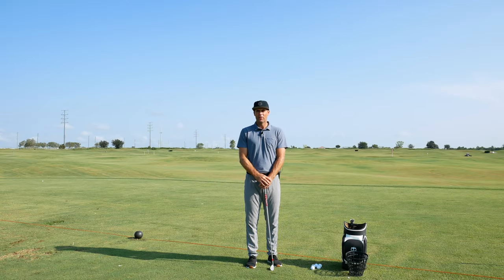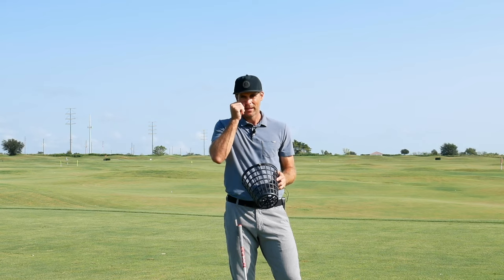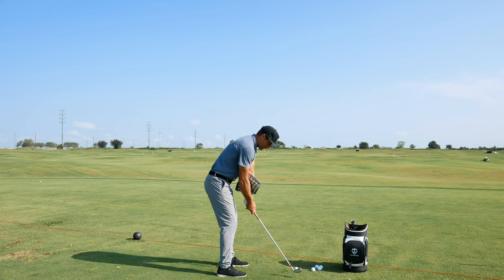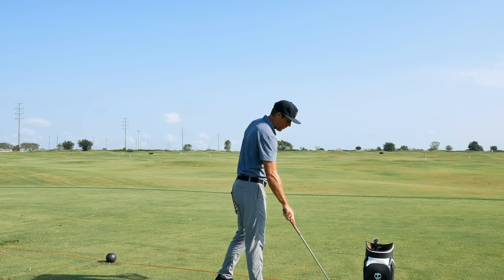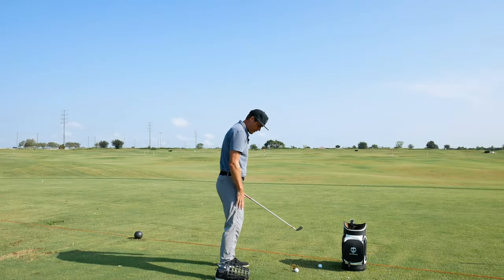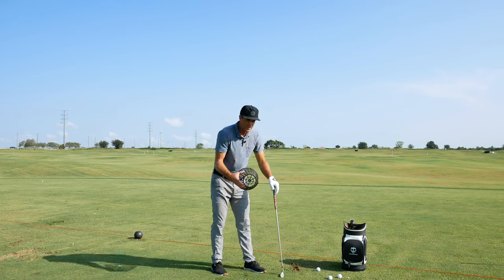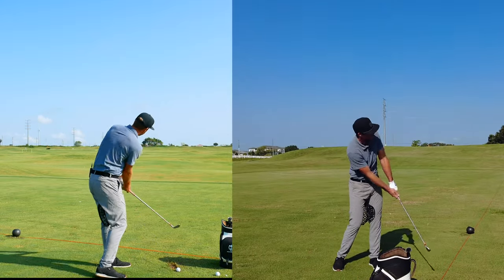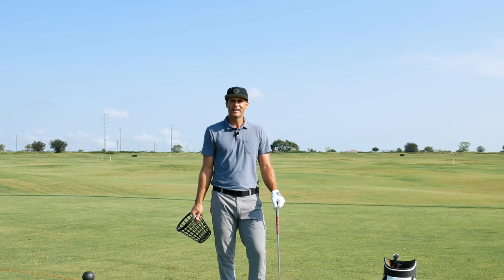CAN A BASKET CHANGE YOUR GAME | TYLER MCGHIE GOLF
BOOK A FULL DAY IN-PERSON EXPERIENCE WITH TYLER (8am-4pm) at OCN.

Tyler